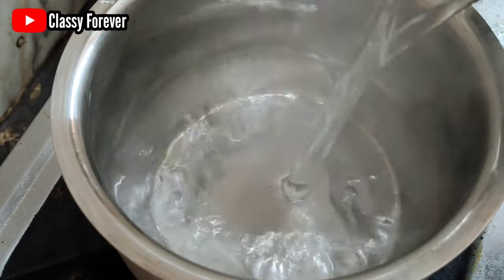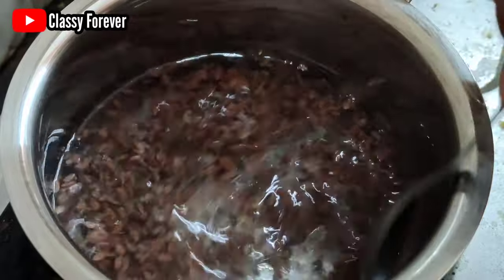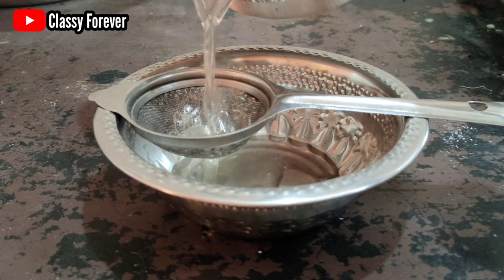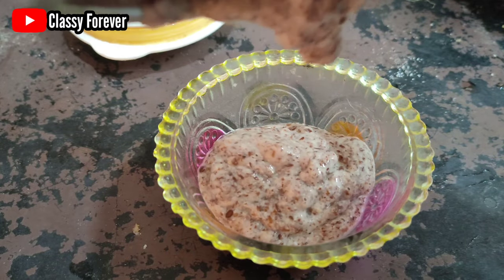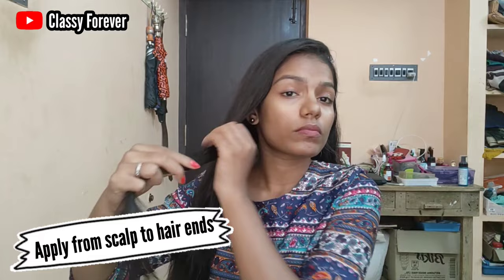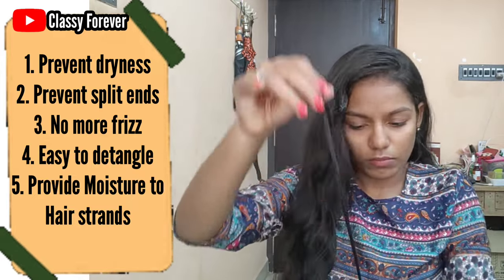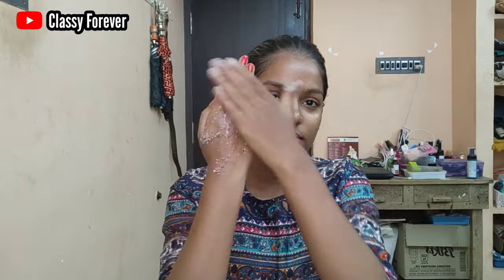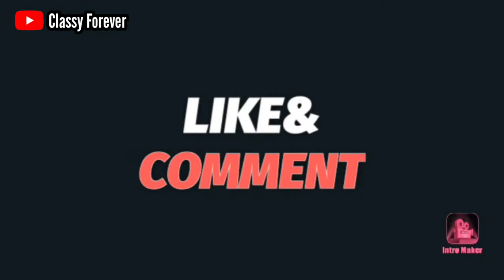3X hair growth using flax seed gel✅How to use flax seed properly for 💯 benefits ✨classy forever